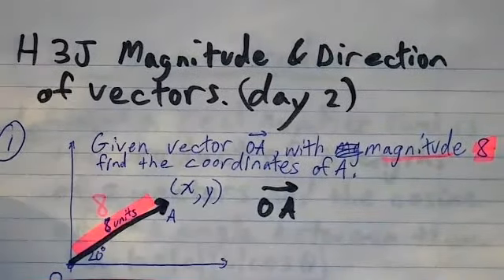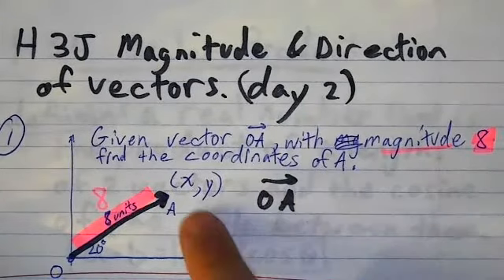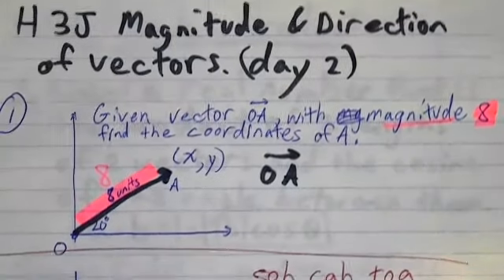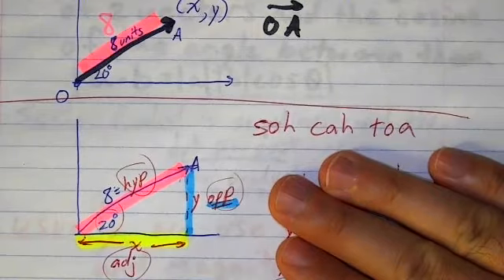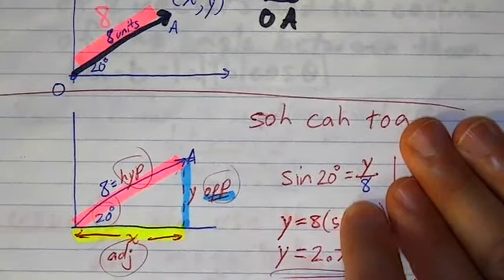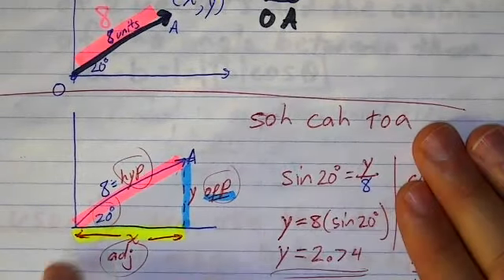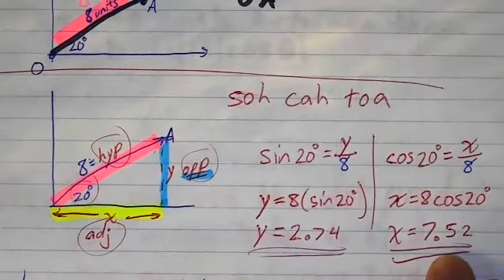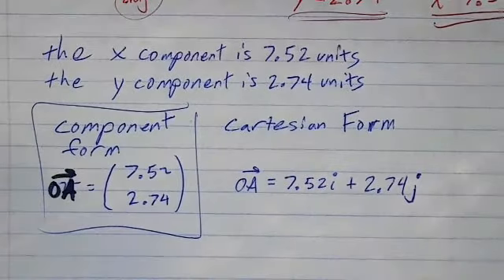H3J Day 2 Magnitude Direction of Vectors